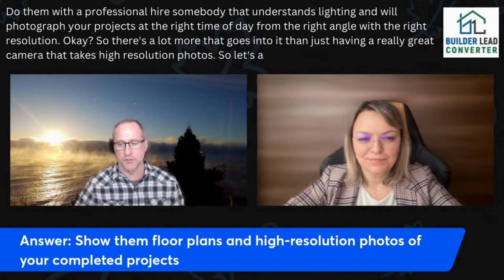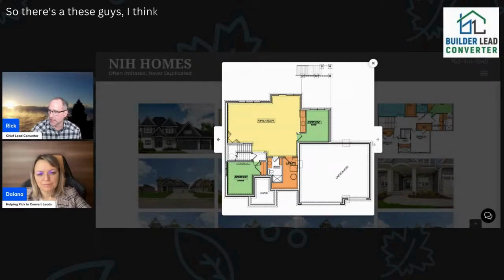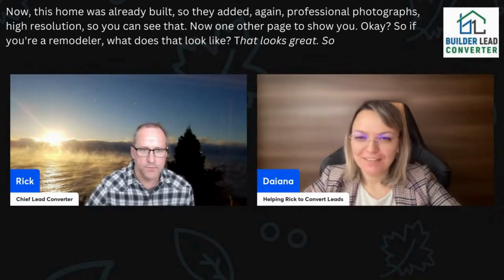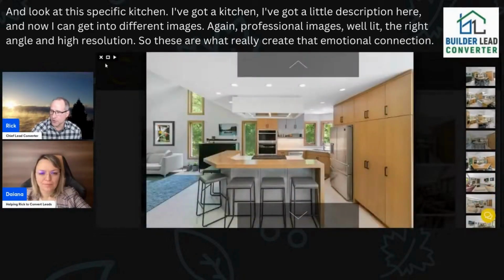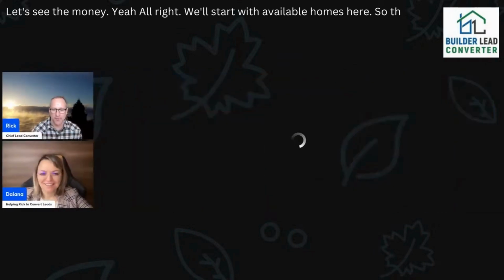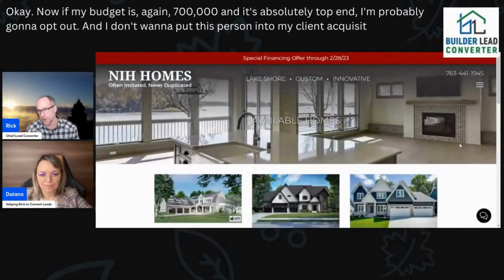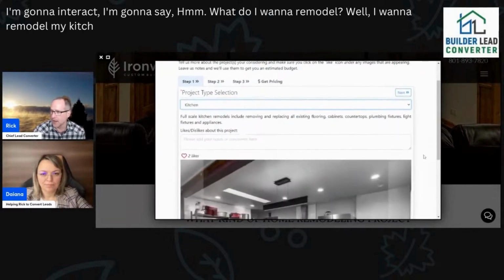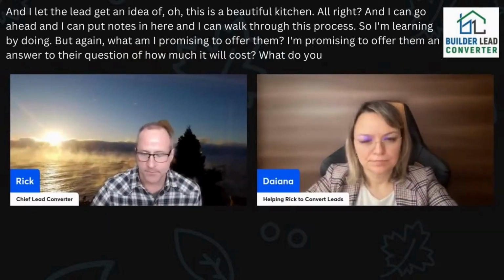How can you answer your lead's question ""What will my project look like?"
Read/Watch/Listen the full episode to learn more! (Link in the comment section👇)